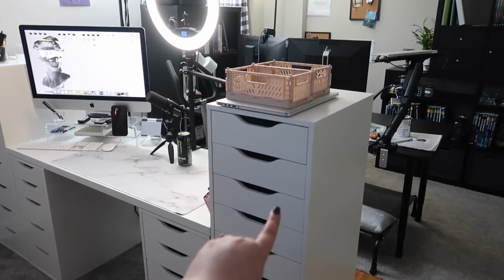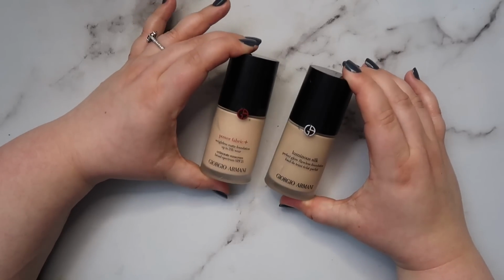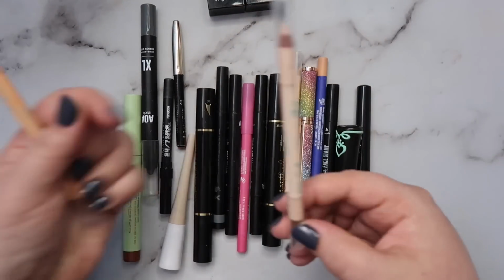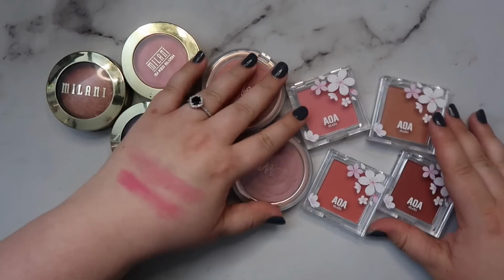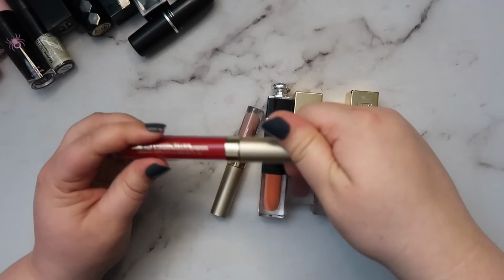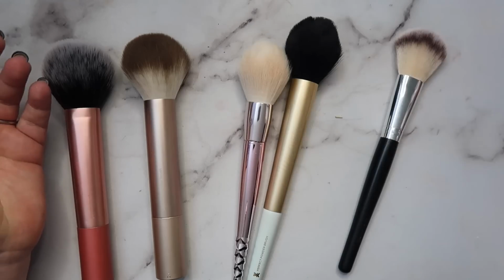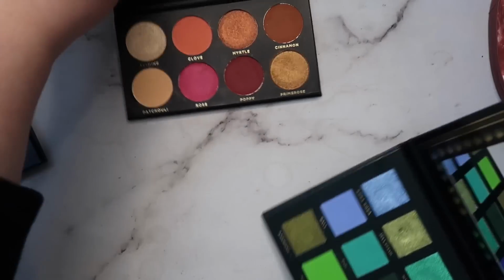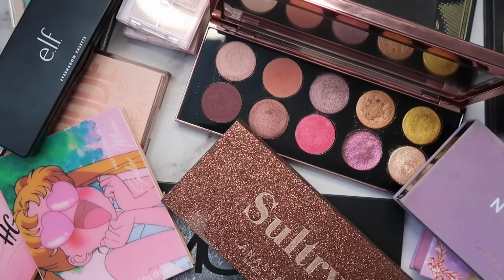decluttering my ENTIRE makeup collection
PHEW it's time for ANOTHER huge makeup collection declutter!

♡ TIMESTAMPS ♡
Intro 0:00 - 2:28
Setting Sprays 2:29 - 4:07
Primers 4:08 - 8:13
Foundations 8:14 - 20:21
Concealers 20:22 - 24:43
Powders 24:44 - 27:37
Single Shadows 27:38 - 32:39
Lashes 32:40 - 35:07
Mascara and Brow Products 35:08 - 36:30
Eyeliners 36:31 - 43:04
Face Palettes 43:05 - 48:38
Bronzers/Contours 48:39 - 53:29
Blushes 53:30 - 1:02:21
Highlighters 1:02:22 - 1:09:55
Lipsticks 1:09:56 - 1:22:43
Makeup Brushes 1:22:44 - 1:45:50
Eyeshadow Palettes 1:45:51 - 2:08:46
Outro 2:08:47 - 2:09:29

❋ A little about my face: ❋
Pronouns: She/Her
Undertone: Slightly Warm/Olive
Skin Tone: Fair Light
Skin Type: Combination/Dry

♡ TAGS ♡
minimalist beauty routine